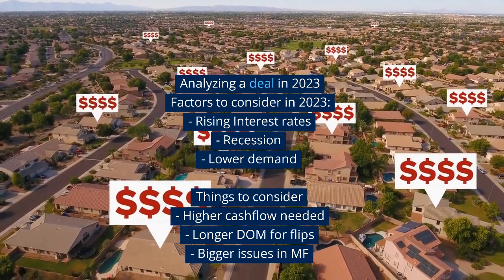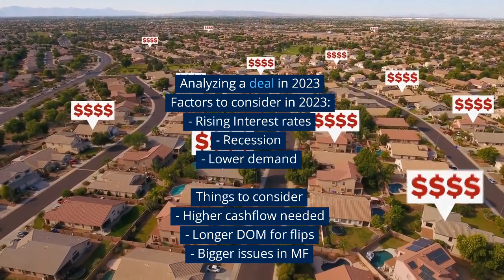How to Analyze a Real Estate Deal in 2023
In this video, we look at what you should be aware of as a Real Estate investor in 2023. A lot has changed in the market in 2023. With the spike in the interest rate and the start of the recession, there are a lot of things that you should adjust in the way that you analyze a deal. The criteria that you should look for when analyzing a deal in 2023 should change with the current market. We'll look into this further in this video.